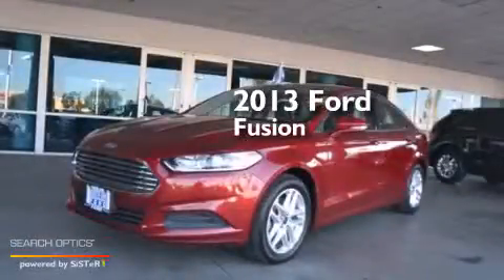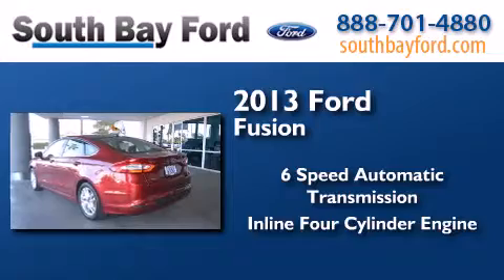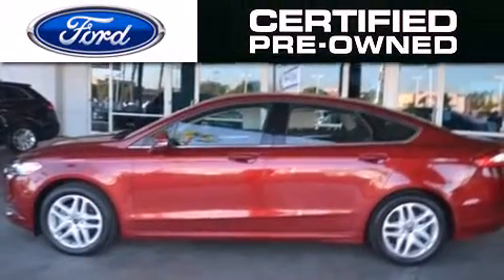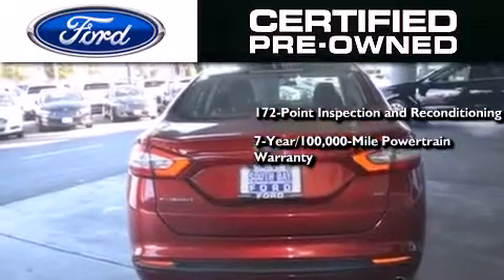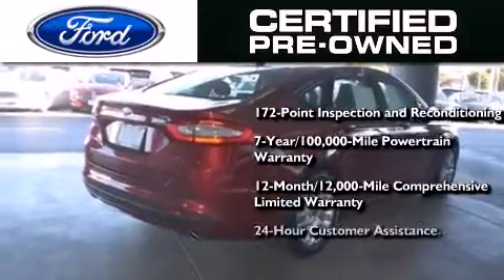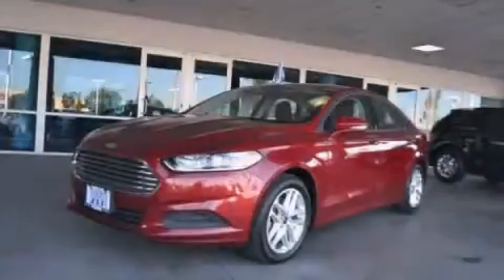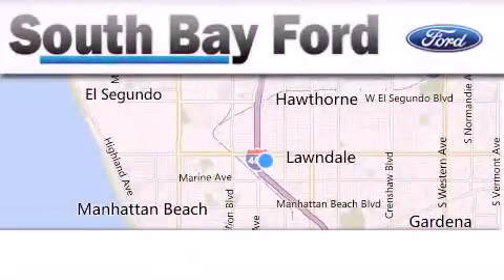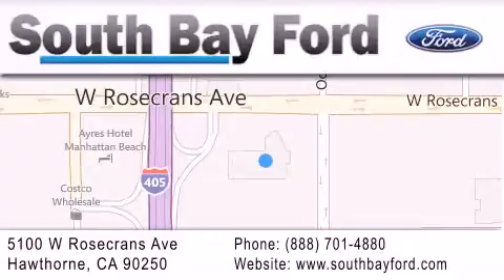Pre-Owned 2013 Ford Fusion Los Angeles CA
We have been honored to serve the Hawthorne CA area , we promise that your experience at our dealership will exceed your expectations ! Year : 2013 Make : Ford Model : Fusion Engine : 4 Cylinder Engine Trans . : 6-Speed A/T Exterior : Ruby Red Metallic Tinted Clearcoat Miles : 23,005 Interior : Charcoal Black Stock : CP20816 South Bay Ford 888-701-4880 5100 West Rosecrans Avenue Hawthorne , CA 90250